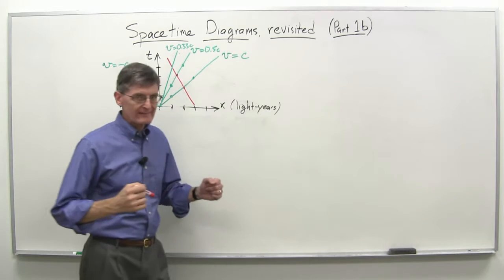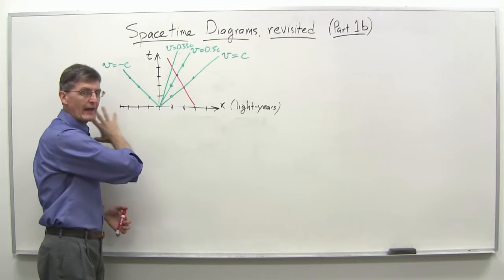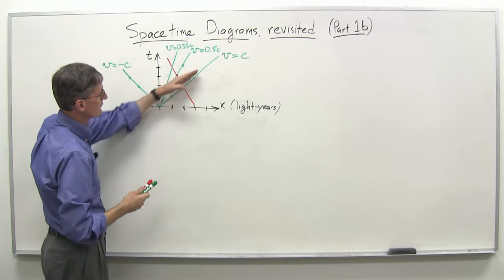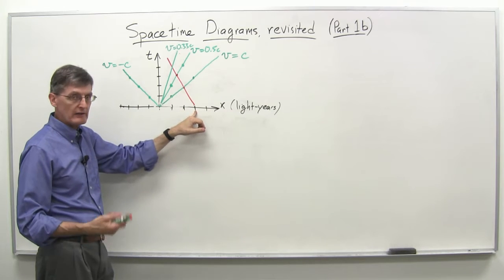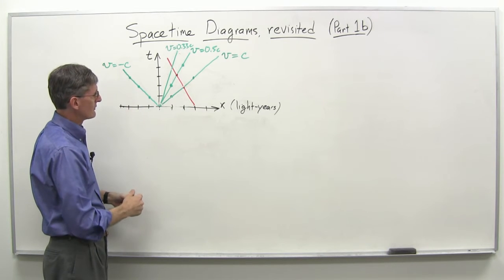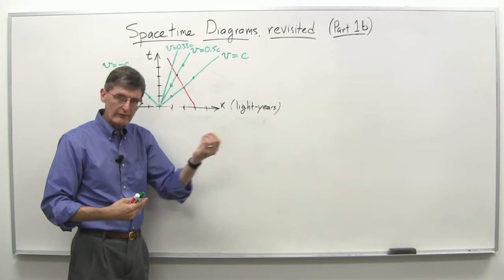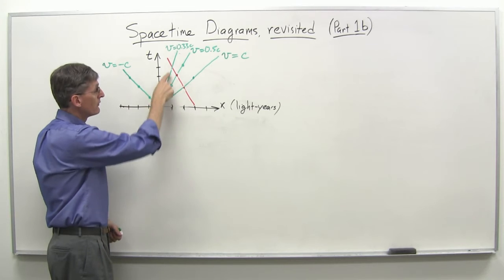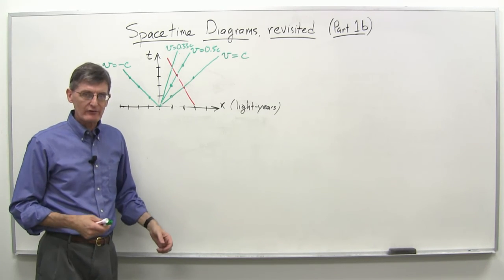Special Theory of Relativity | Stanford University |66|[Spacetime diagrams revisited (part 1b)]